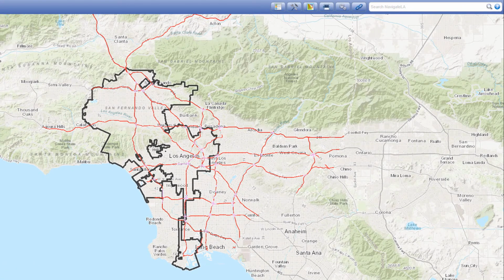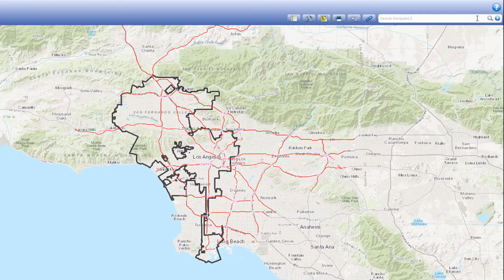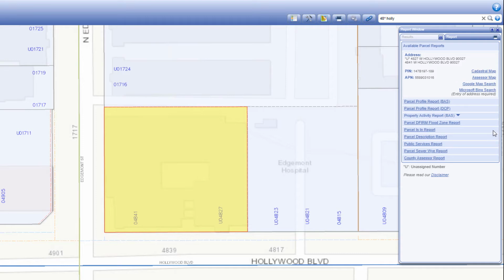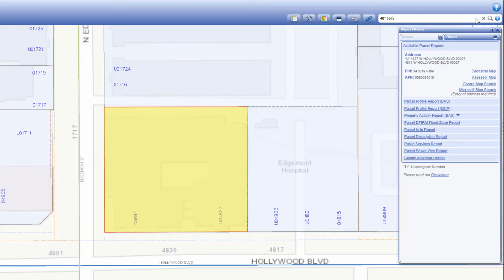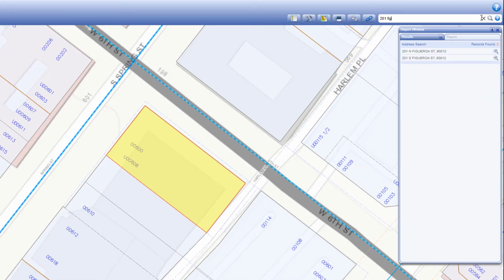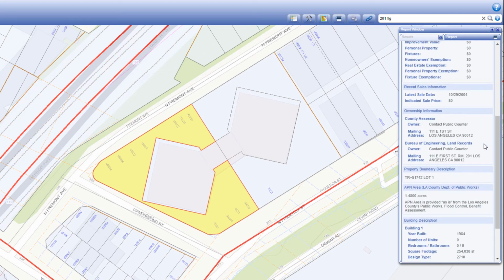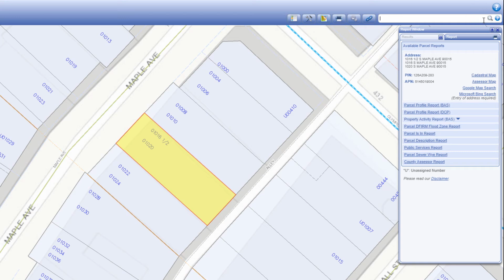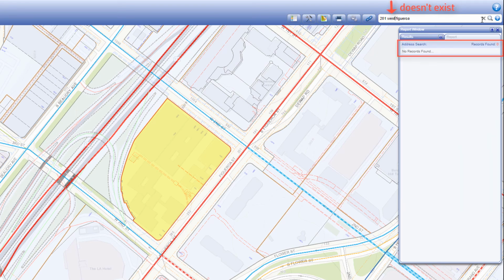Search Bar (Part 1) | NavigateLA Tutorial | City of Los Angeles | Bureau of Engineering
Video Tutorial for NavigateLA, the primary web mapping application for the Bureau of Enginnering in the City of Los Angeles.

This video shows you how to use the Search Bar to locate a place or parcel using an Address; one of five compatible information types.

Video Content
00:00 Intro
00:12 Search Bar Overview
00:47 Search by Address
00:58 Less is More
01:11 Wildcard Address Search
01:30 Address Search Flexibility
02:08 Address Search Example 1
02:32 Address Search Example 2
02:58 Viewing Reports
03:25 Return To Reports List
03:35 Address with Fraction Search
04:01 Using Street Directionals (N, S, E, W)
05:06 Outro - Contact Us